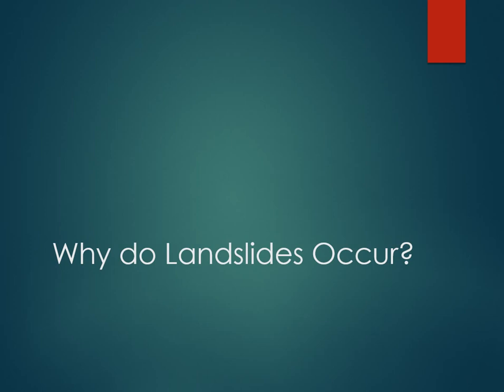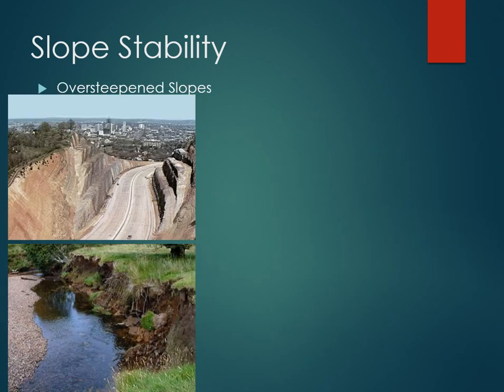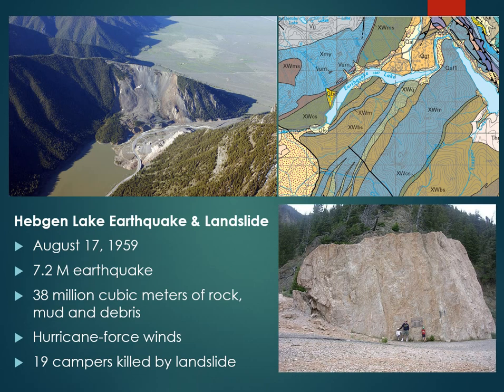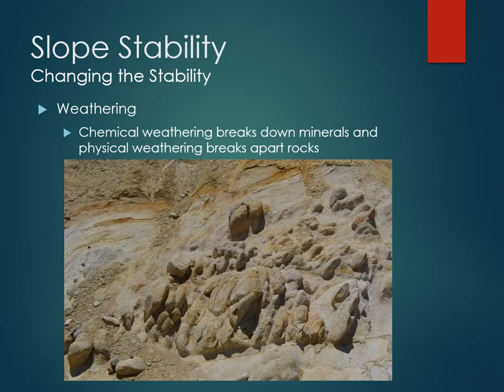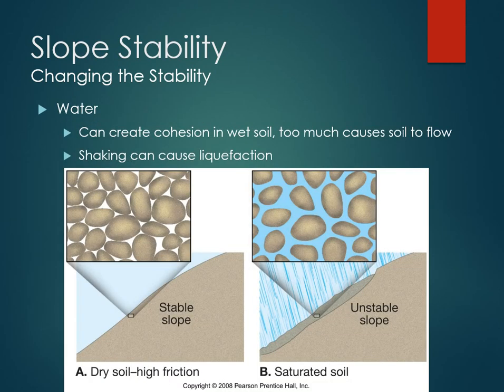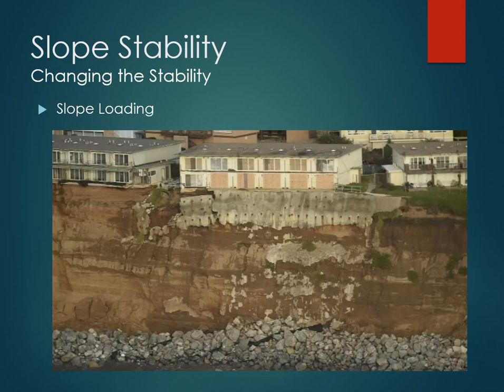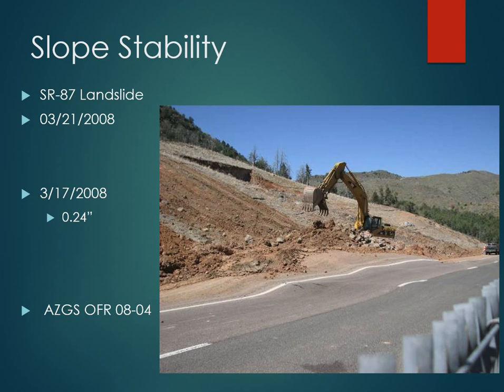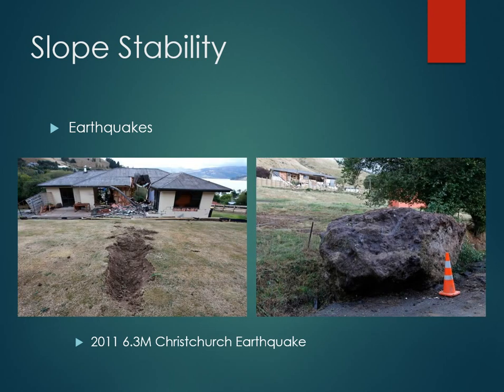Why Do Landslides Occur